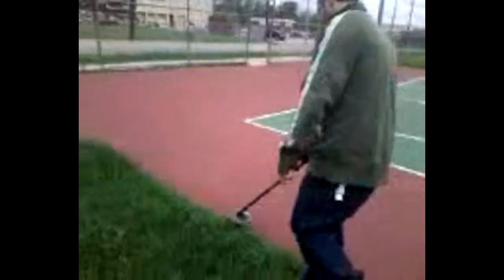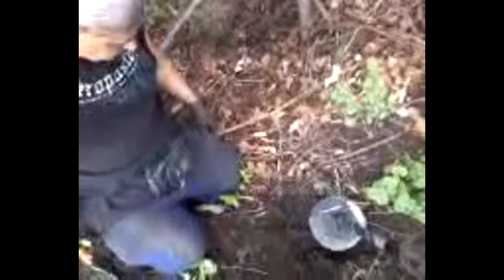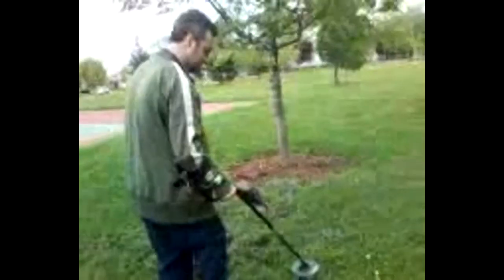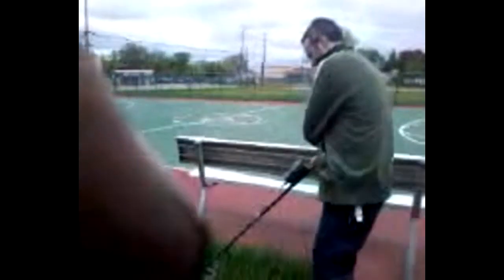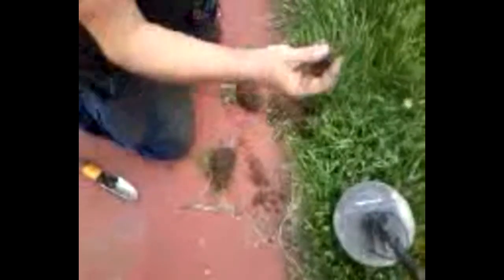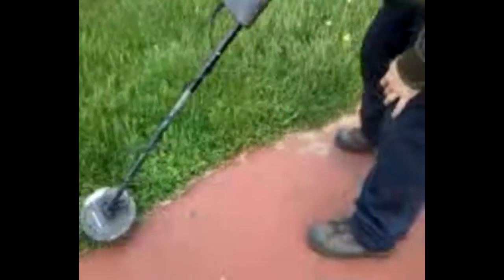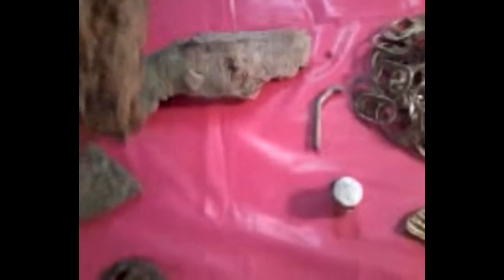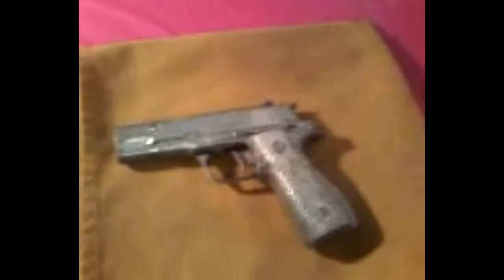Metal Detecting : Beginner to Beginner = "Go-Go's Birthday Dig"